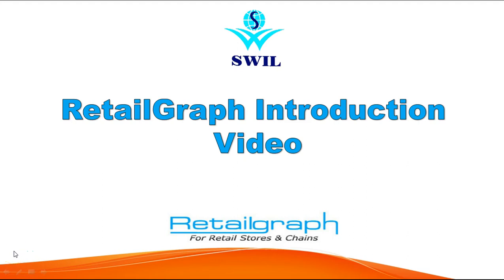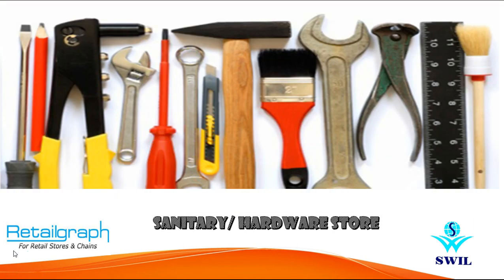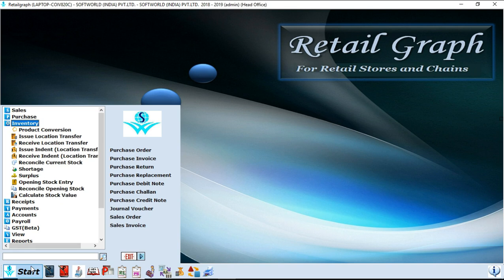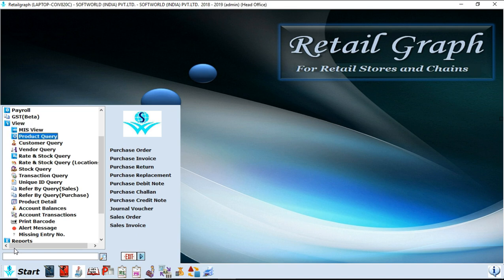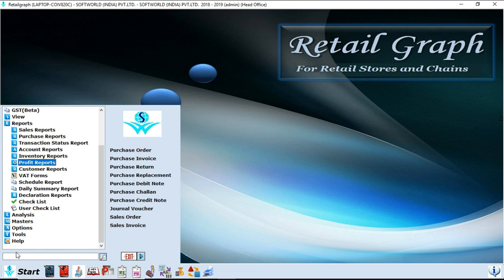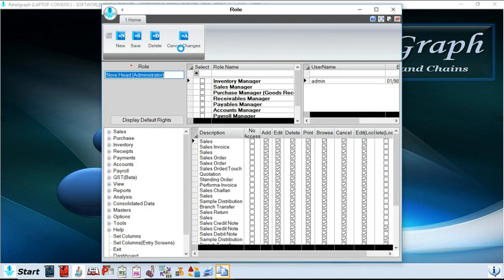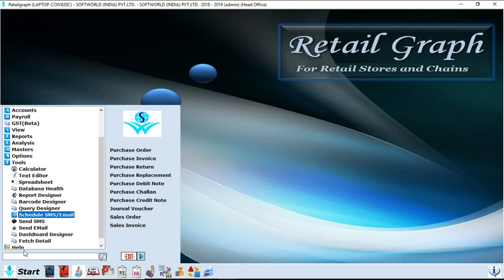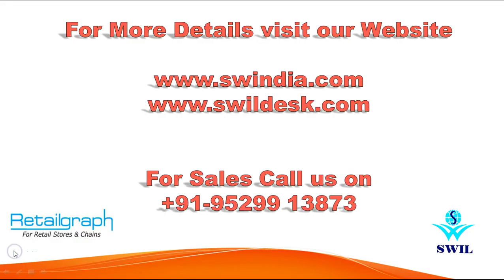RetailGraph Software Introduction Demo (English) | SWIL Pharma Software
In this video, you will see a demonstration of RetailGraph software This video is essential for the user who is running a single retail store or multi retail store. The video gives you an overview of how RetailGraph software works and explains how you can grow your Pharma business.

(Softworld India) SWIL is a Software company, provides software solutions for 🩺healthcare and 🛒retail segments since 1994.